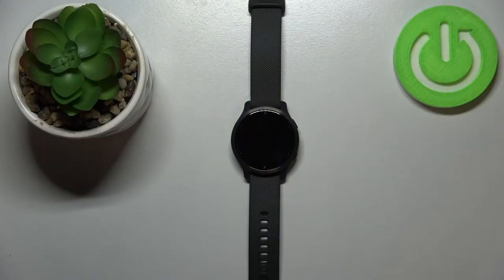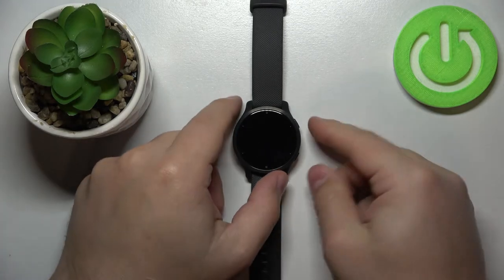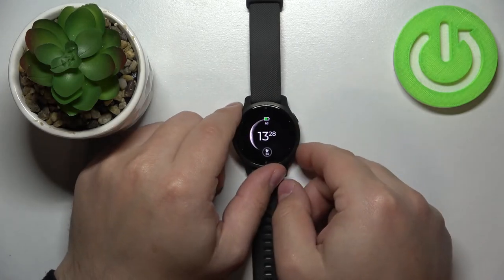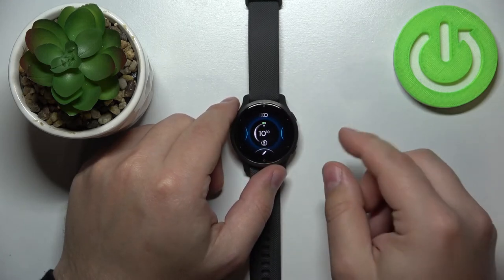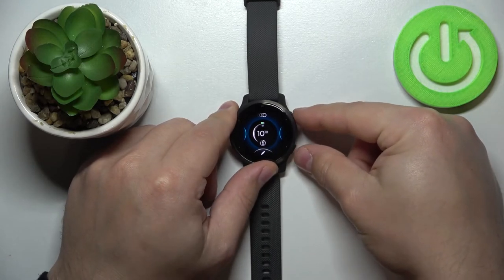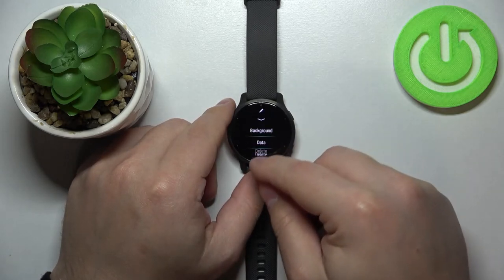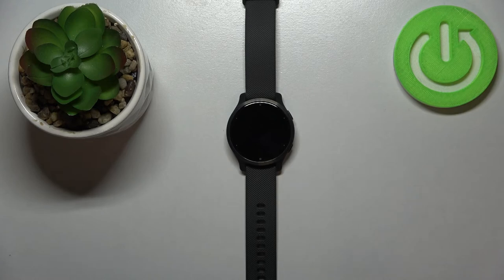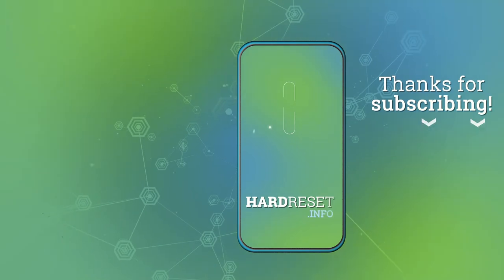How to Take Screenshot on GARMIN Venu 2s – Catch Fleeting Content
Learn more info about GARMIN Venu 2s:
Interested in how to smoothly capture screen on GARMIN Venu 2s? Are you looking for a possibility to catch fleeting content on GARMIN Venu 2s? Find out the enclosed instructions, where we teach you how to grab a screenshot in GARMIN Venu 2s. If you wish to learn the combination of keys that allow you to take screenshots in Garmin watch, check out the attached instructions and take, save, edit, share, delete and locate screenshots in GARMIN Venu 2s successfully. Let’s use the above instructions and capture screenshots in GARMIN Venu 2s. Visit our HardReset.info YT channel and get more useful tutorials for GARMIN Venu 2s.

How to capture screen in GARMIN Venu 2s? How to save the screen on GARMIN Venu 2s? How to take screenshots on GARMIN Venu 2s? How to open the screenshot folder in GARMIN Venu 2s? How to delete screenshot GARMIN Venu 2s? How to find the screenshot folder on GARMIN Venu 2s?